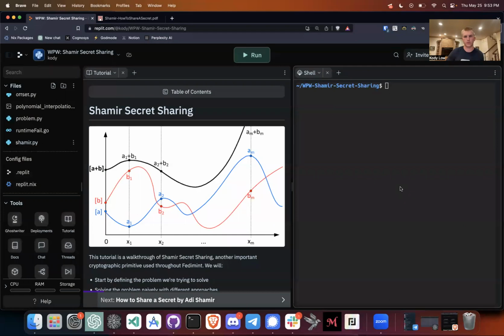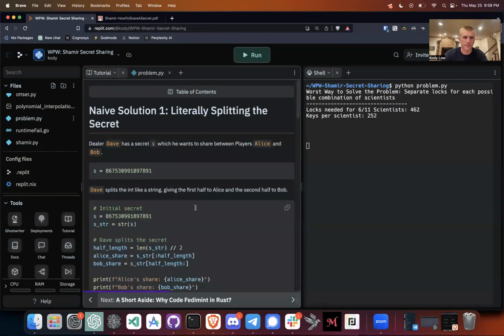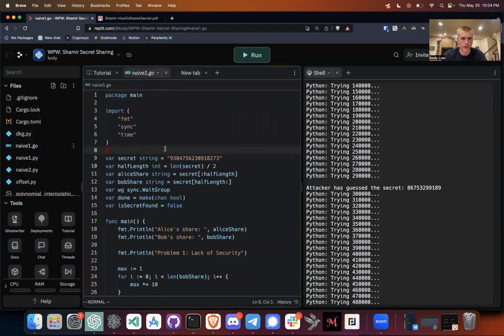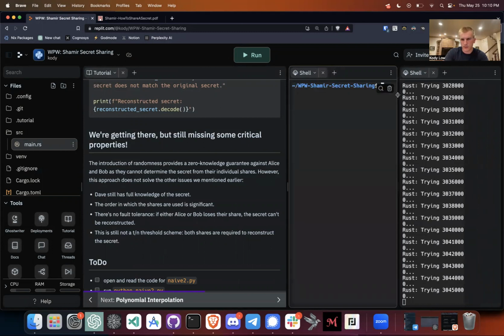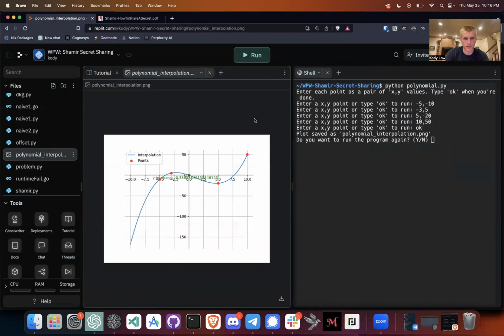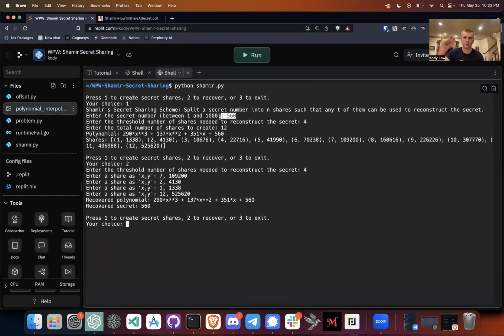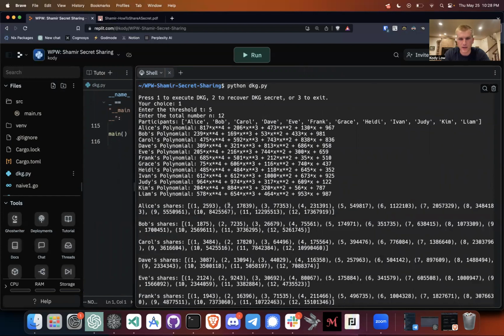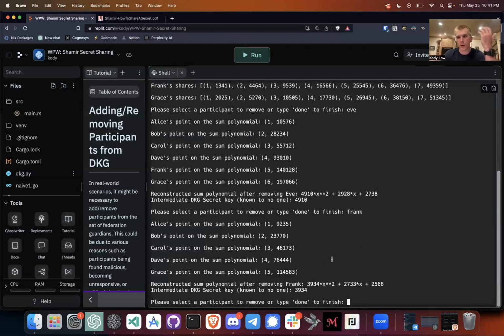WPW: Shamir Secret Sharing Tutorial